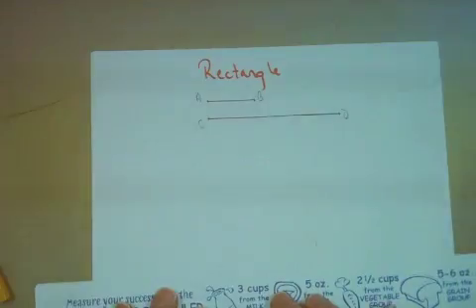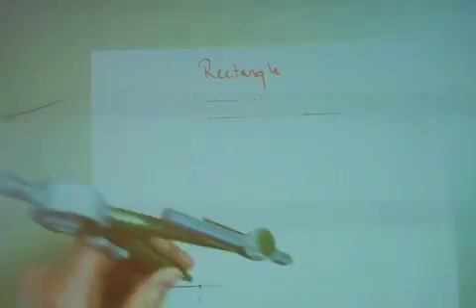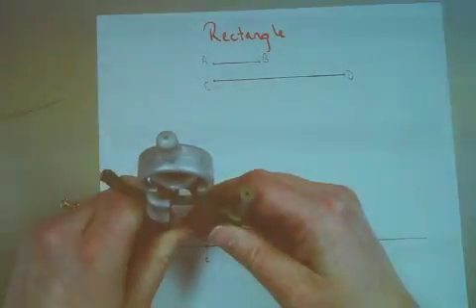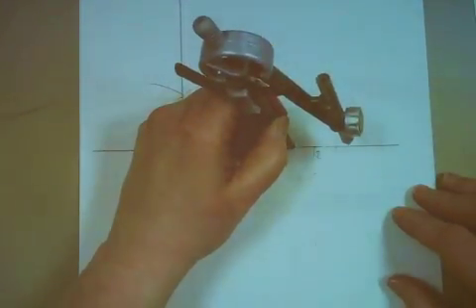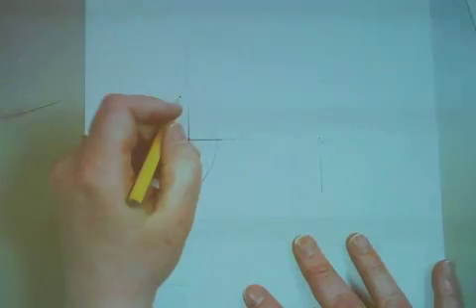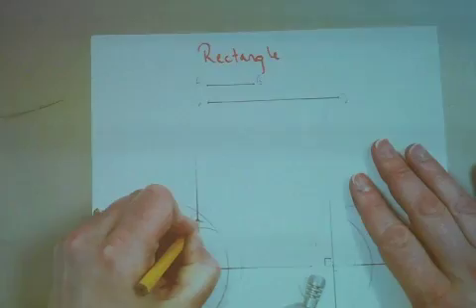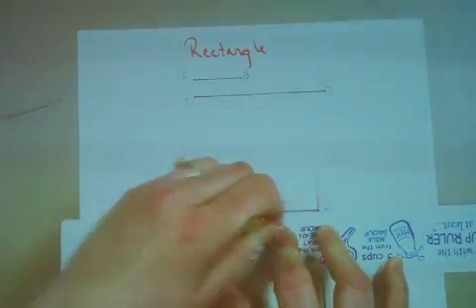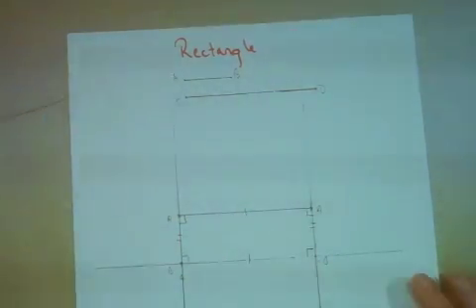Construct Rectangle.m4v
How to construct a rectangle given the lengths of the edges using a compass and straightedge.